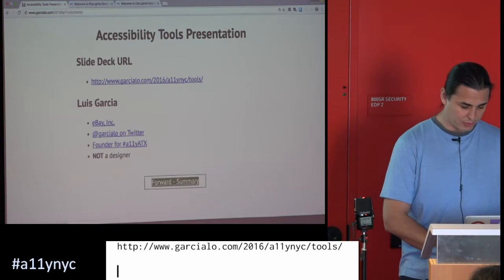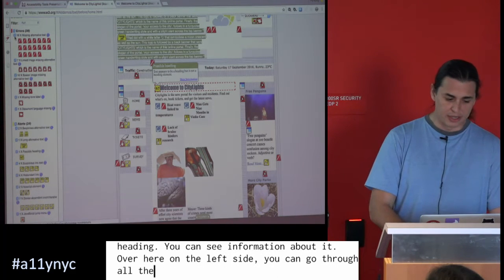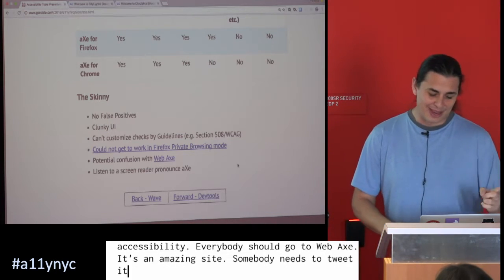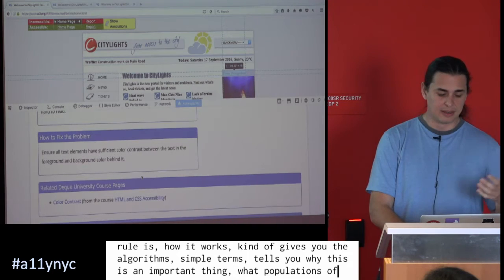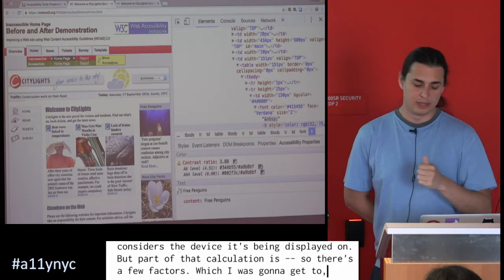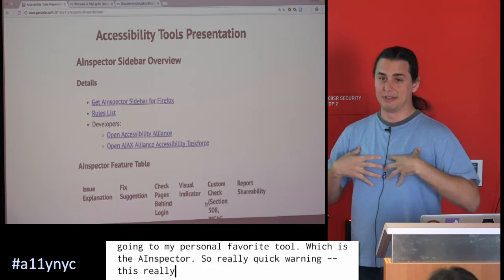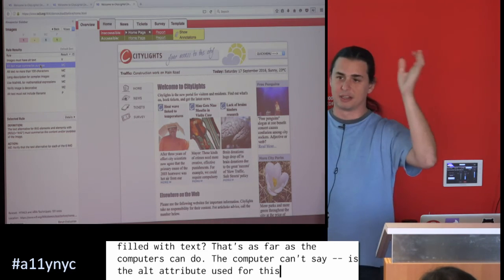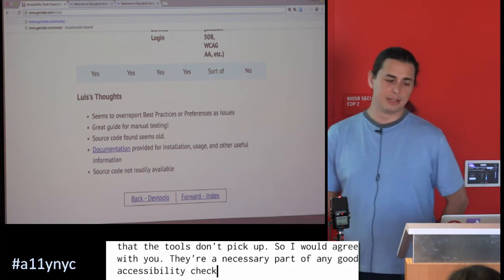06 Luis Garcia - Accessibility Tools Crash Course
Accessibility Camp NYC - Sep 17 2016

Accessibility experts use automated tools to help them inspect sites every day. Luis brings us a crash course of how he uses 4 freely available tools used by accesibility professionals. Slide Deck

Luis Garcia is a Senior Product Manager for Accessibility at eBay. In his spare time, he participates at Accessibility Camps, evangelizes accessibility to anyone that will listen, and works on various accessibility related side projects. He sometimes plays video games.

ABOUT ACCESSIBILITY CAMP
New York City’s second accessibility camp was hosted at NYU MAGNET2 Metrotech Center (Brooklyn, NY 11201) on Saturday September 17, 2016. Focusing on users with different disabilities, sessions covered digital accessibility topics from the web (technical to tactical), desktop software, assistive technology, hacking, education, elections, and everything in between.